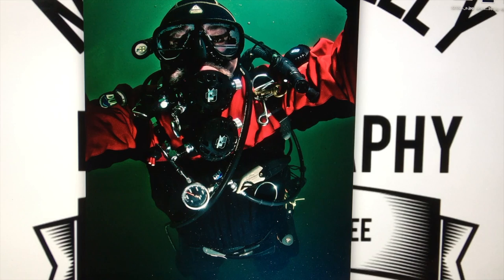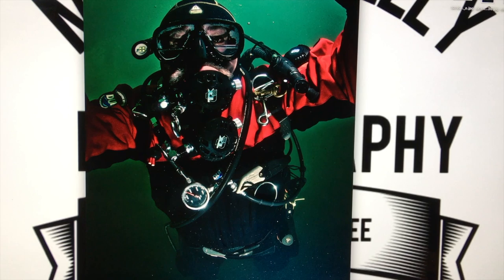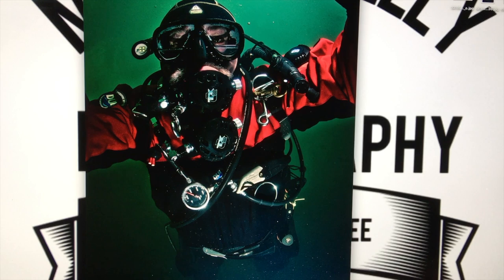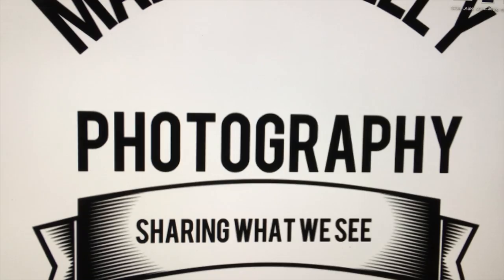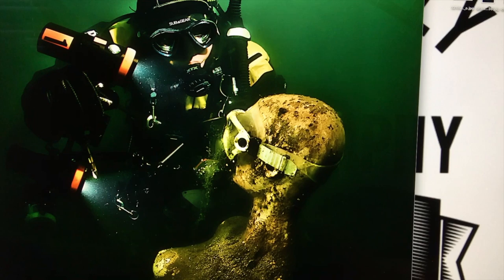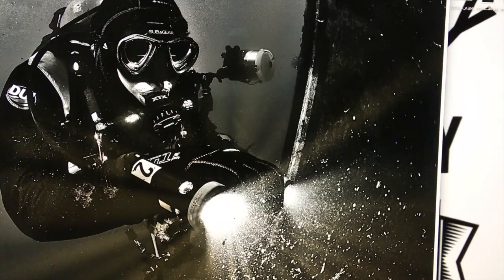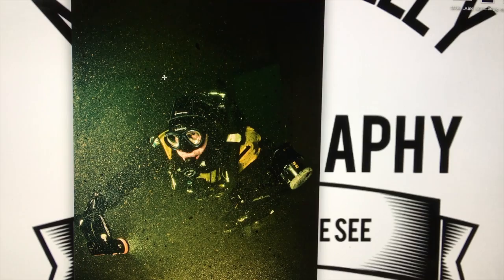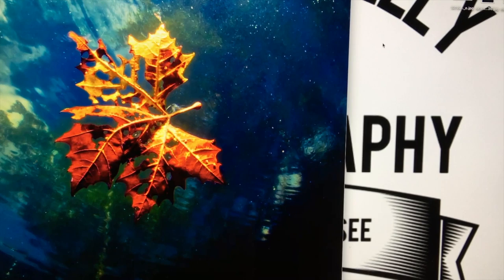Camera Therapy with Mark Thomas "How I take photo's in low visibility and low light"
How I take photo's in low visibility and low light.